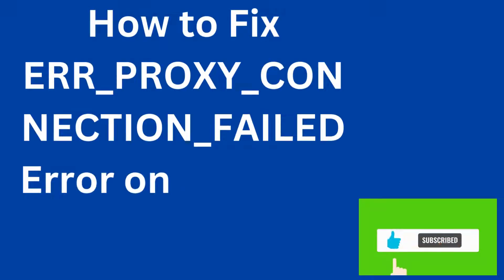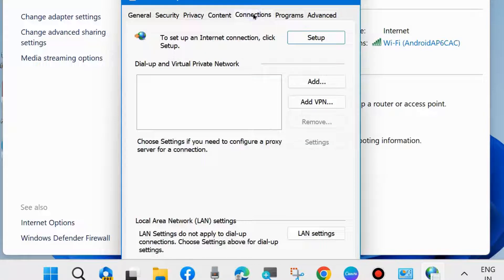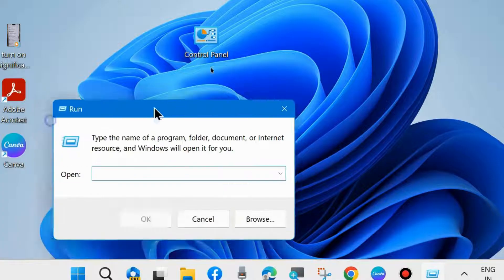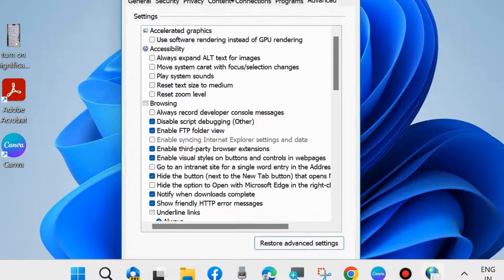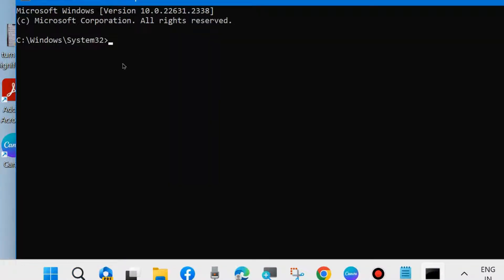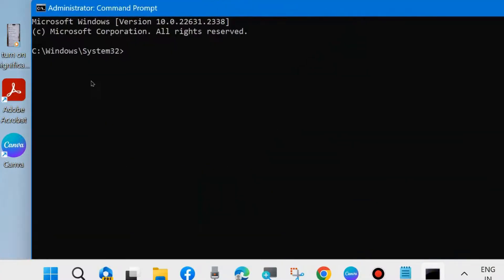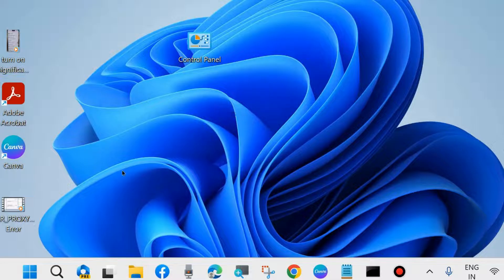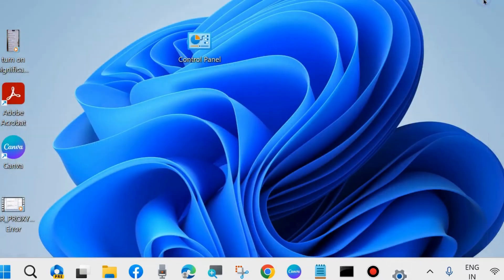ERR PROXY CONNECTION FAILED Error on Windows 11 / 10 Fix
How to Fix ERR_PROXY_CONNECTION_FAILED Error on Windows 11 / 10

Fix error